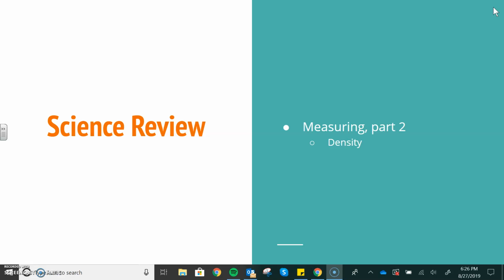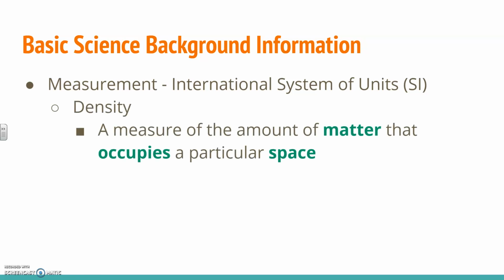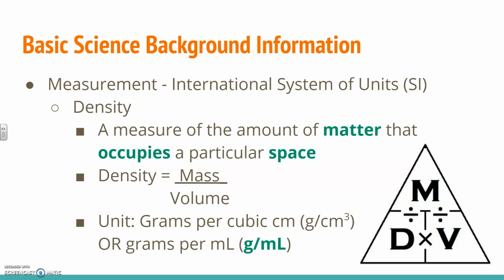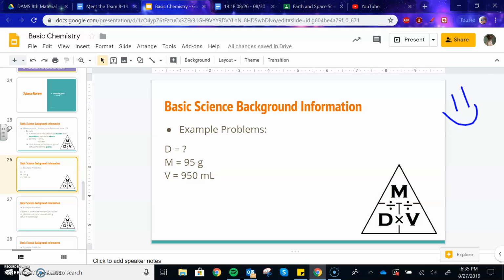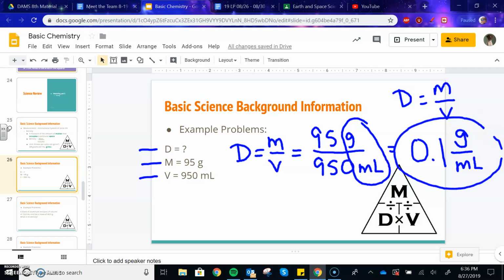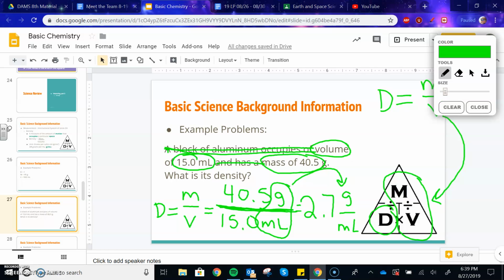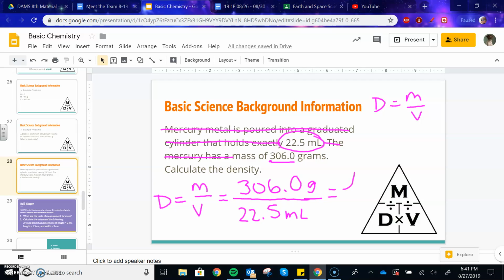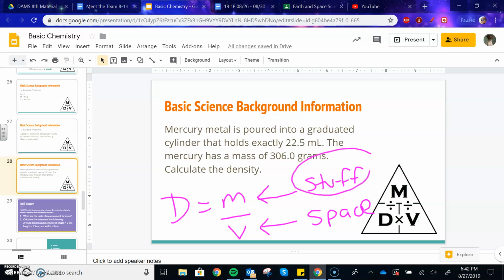Measuring, part 2